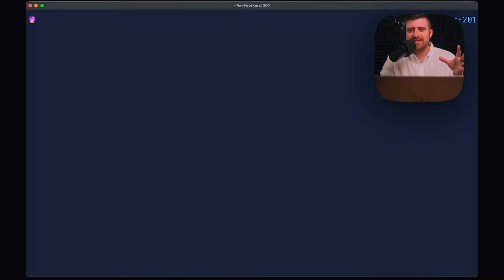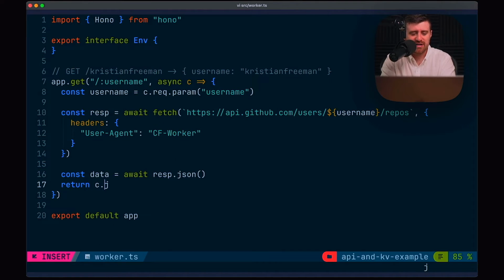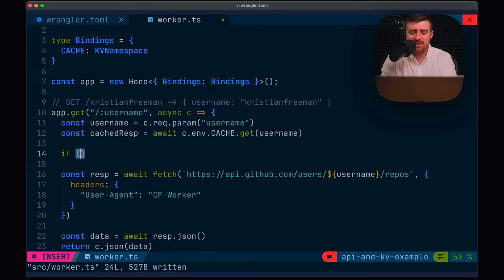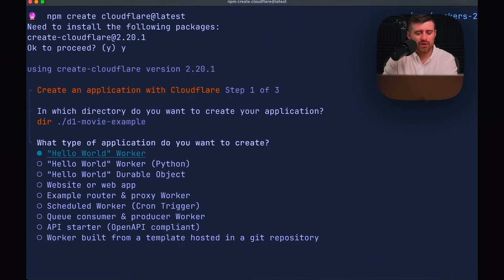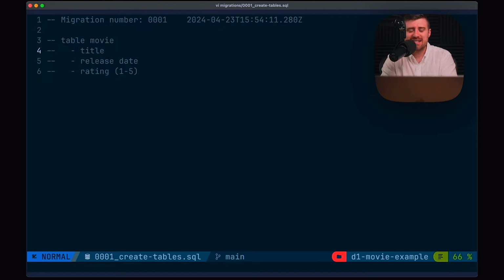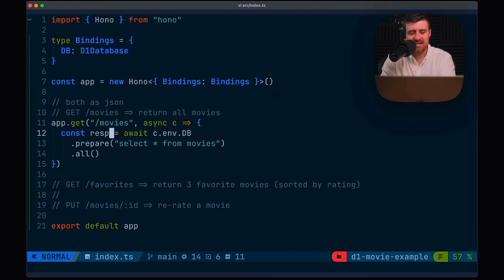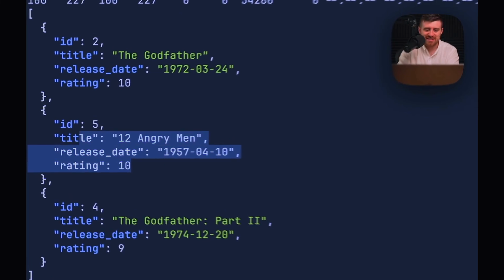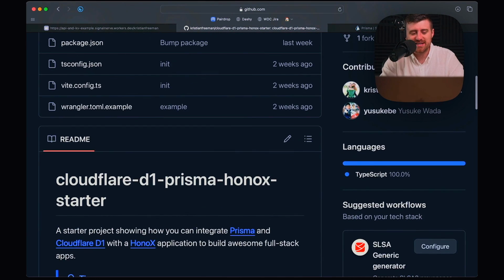Using APIs and Databases with Cloudflare Workers (Advanced Course)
Learn how to access external APIs, cache and retrieve data using Workers KV, and create SQL-driven applications with Cloudflare D1. We'll also look at some nifty integrations, like Prisma and D1!

📺 This video builds upon the foundations established in our "Cloudflare Workers 101" video published in March 2024

If you don’t already have an account sign up for a free Workers account today

⚡ Chapters
☁️ 00:00 Introduction
☁️ 01:54 Integrating an External API
☁️ 02:54 Let's write some code!
☁️ 05:43 Using the fetch API
☁️ 10:19 What is Workers KV?
☁️ 12:16 Adding Workers KV
☁️ 19:42 What is Cloudflare D1?
☁️ 21:23 Building with D1
☁️ 24:40 Create a D1 database
☁️ 26:49 Create a D1 migration
☁️ 31:02 Adding example data
☁️ 32:05 Building the movie application
☁️ 41:47 Deploying the application
☁️ 43:21 Looking at the D1 + Prisma starter
☁️ 48:52 Conclusion

📚 Resources